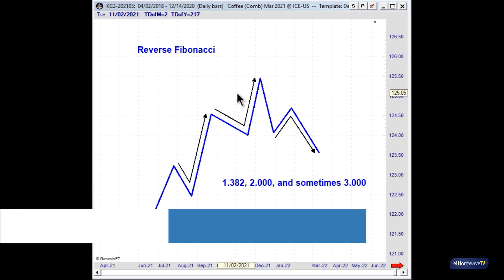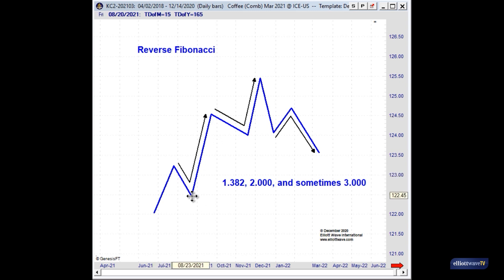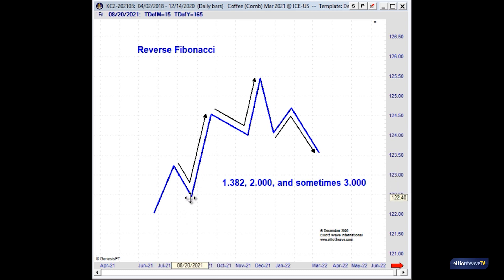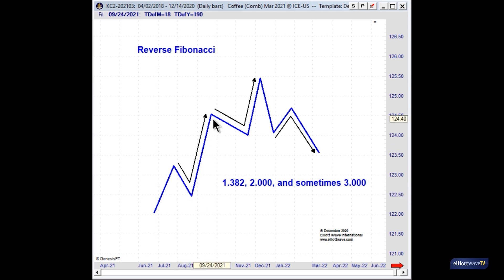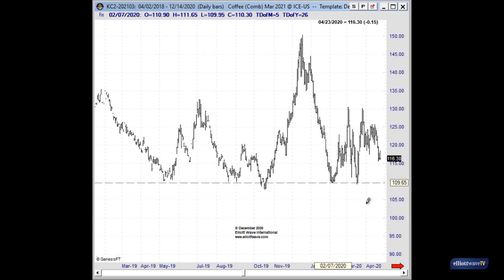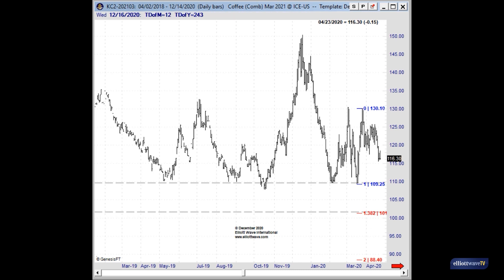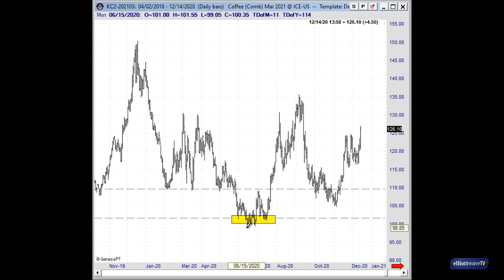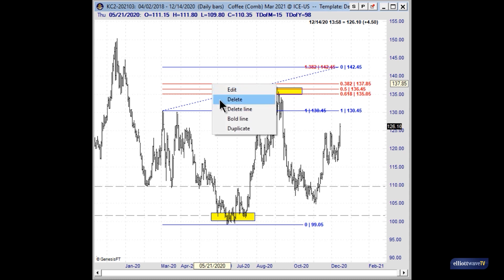“Reverse Fibonacci”: A Simple Way to Set Price Targets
You look at a chart. You see what counts well as waves 1 and 2. How far will wave 3 go? In this video, our Sr. Instructor Jeffrey Kennedy shows you a simple price-projection technique he calls "Reverse Fibonacci." Market in focus: coffee. (But you can apply it to any market.)